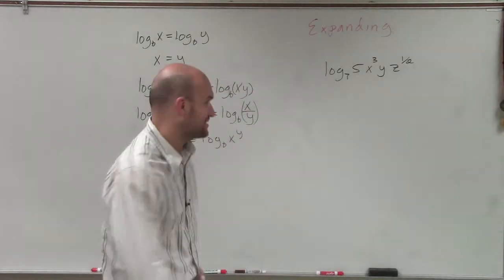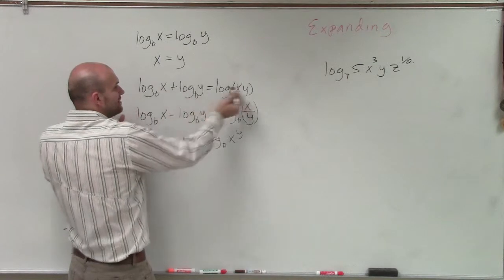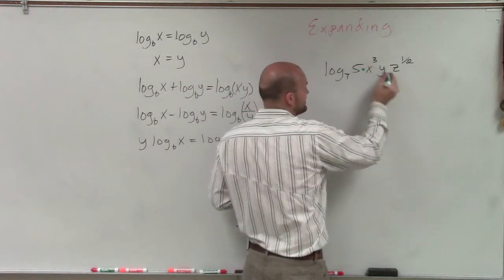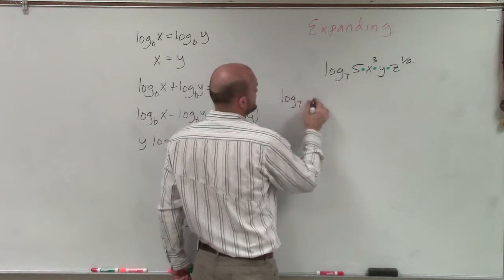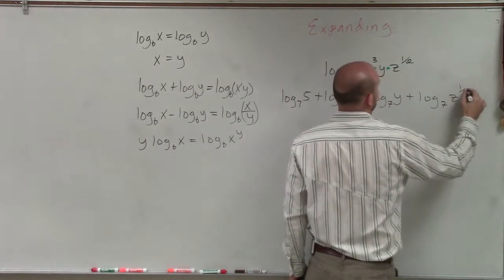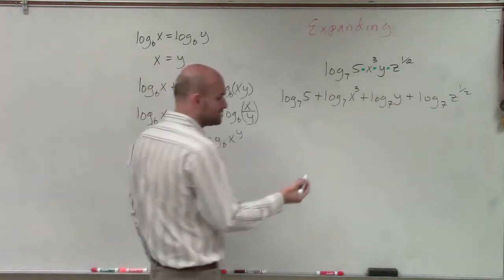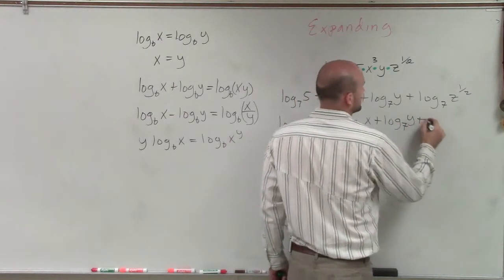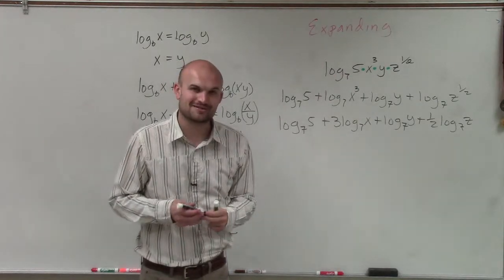Expanding logarithmic expressions